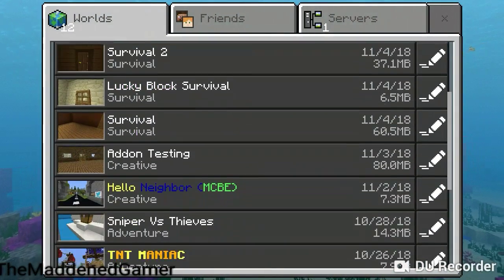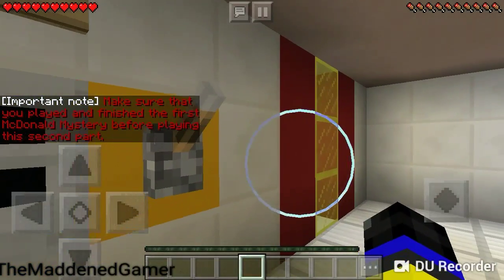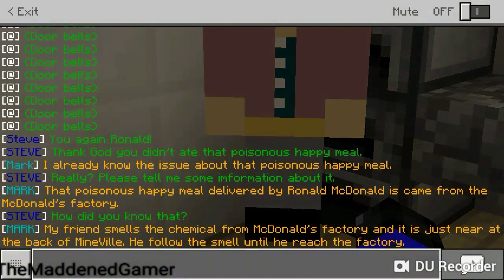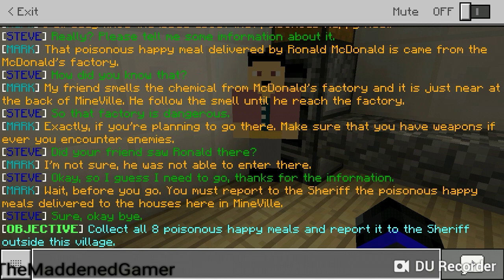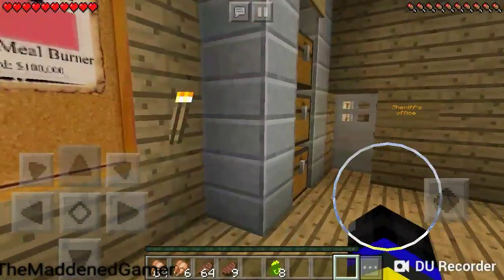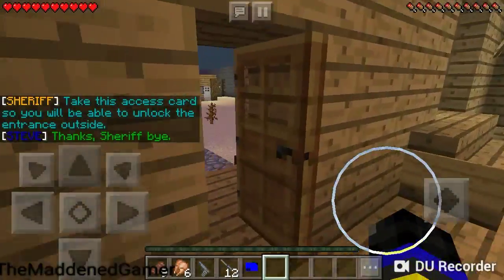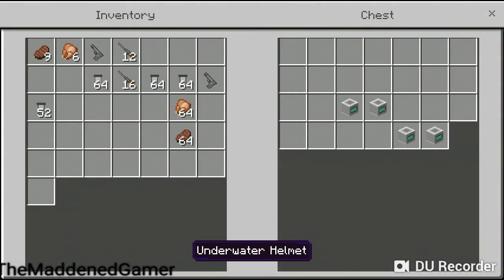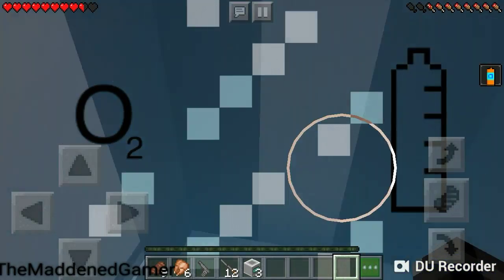McDonalds Mystery 2 Pt.1